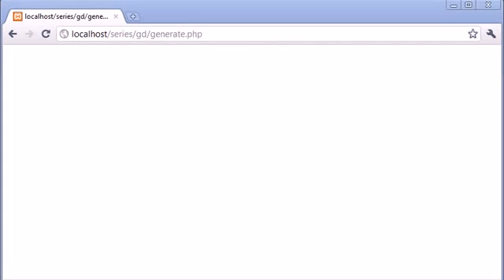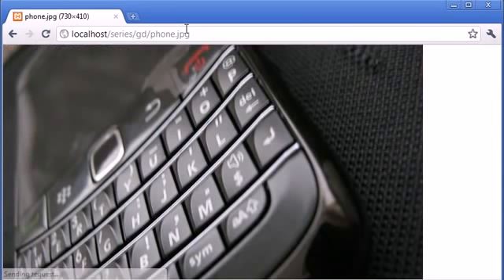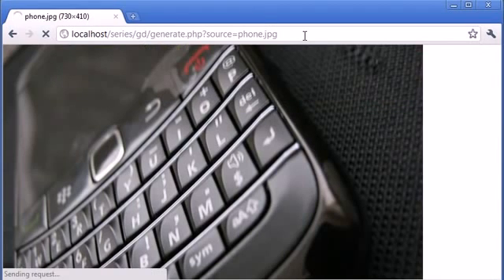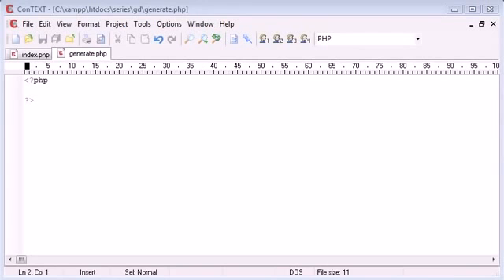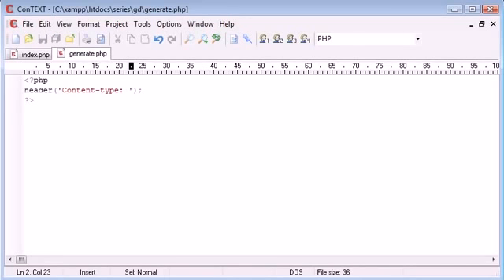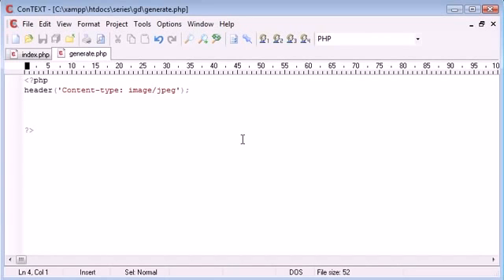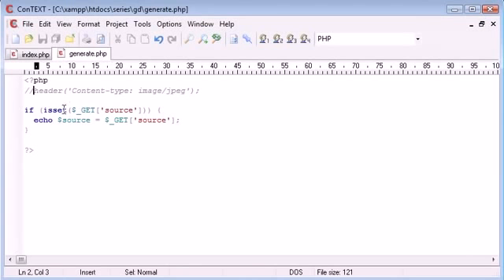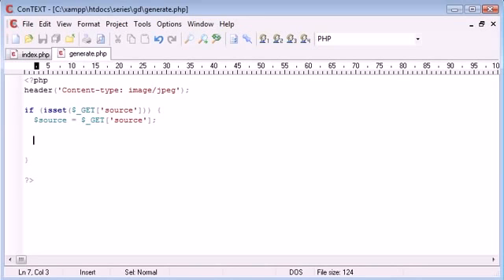Beginner PHP Tutorial 161 Watermarking Images Part 1